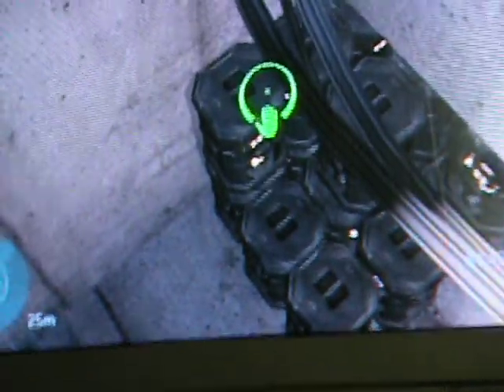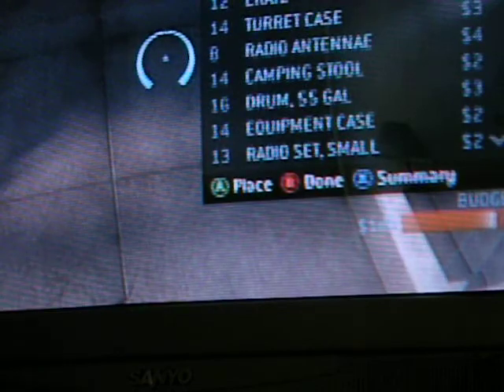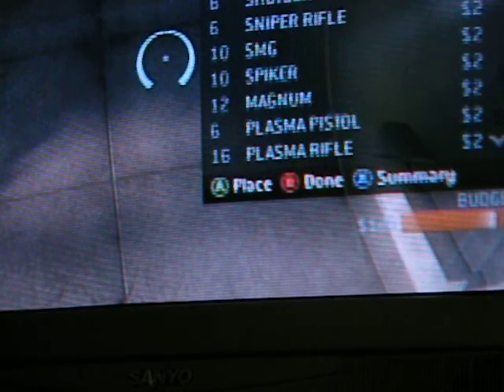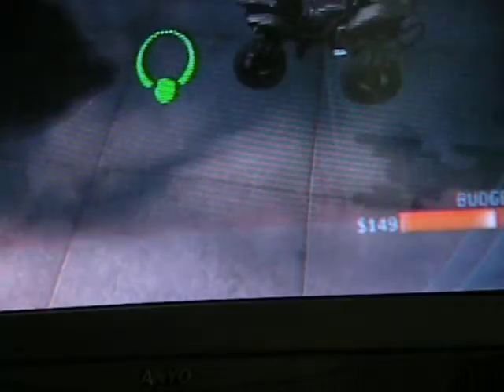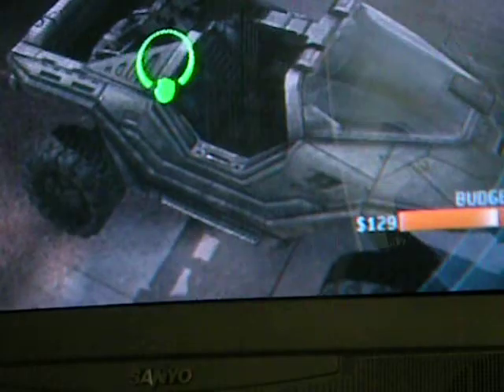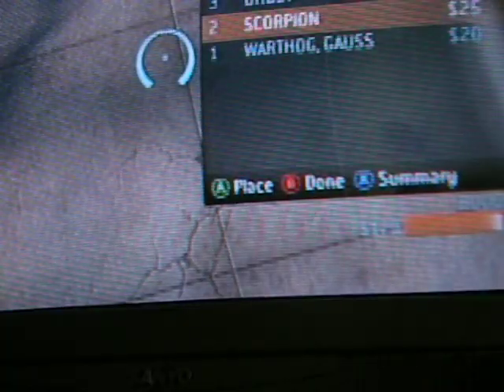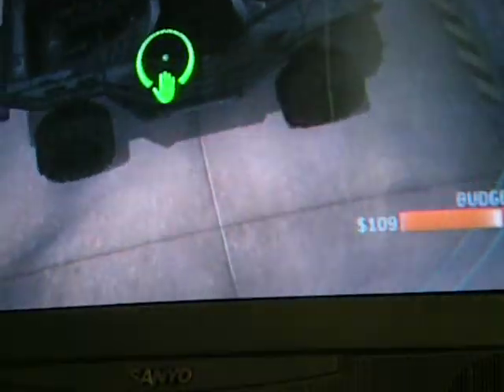Episode 3: 4 weeler througher on Last Resort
Watch 2 find out
 Post coments
Lol I don't know what that is either